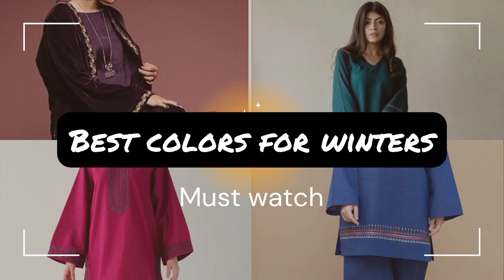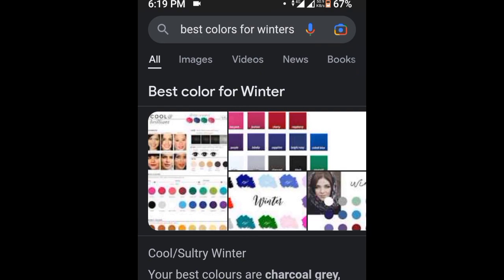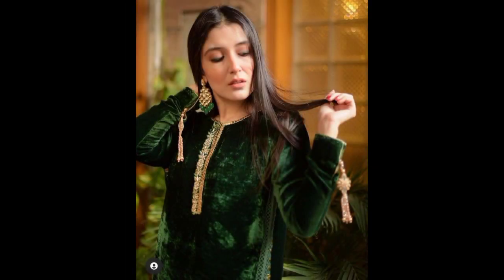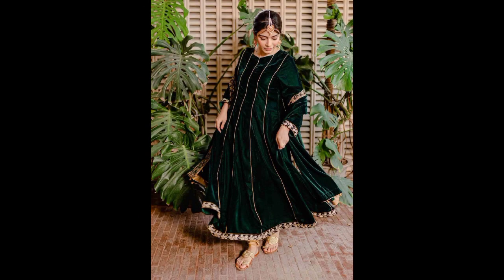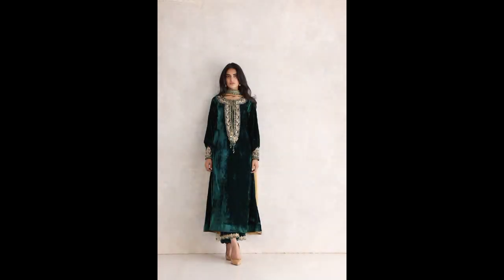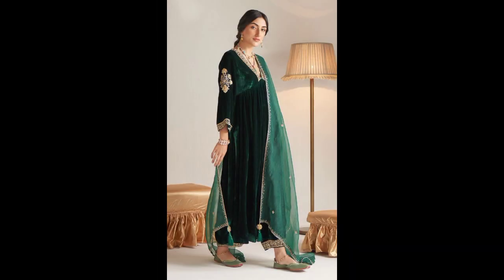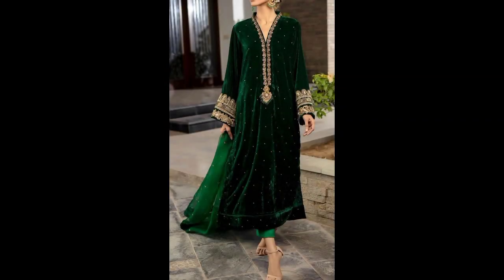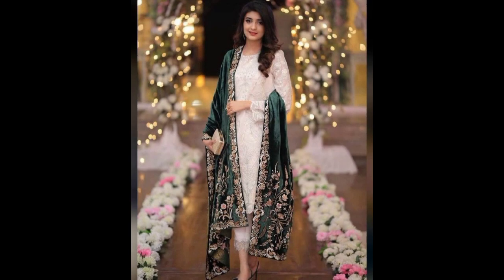Best colors for winters| Green dress designs| winters collection|fashion fuel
what is the best color to wear in winters? well forest green color is super to go with . I hope you will like the video.